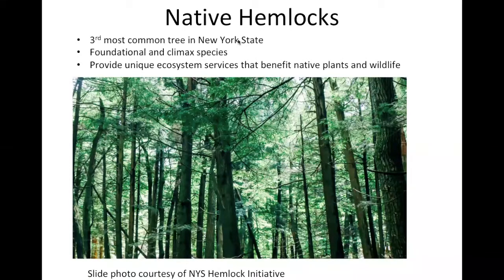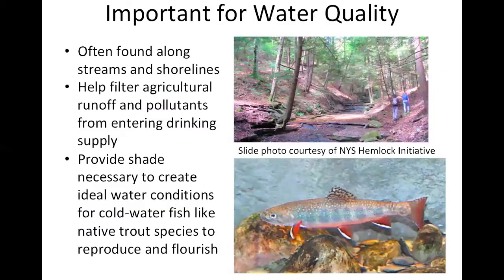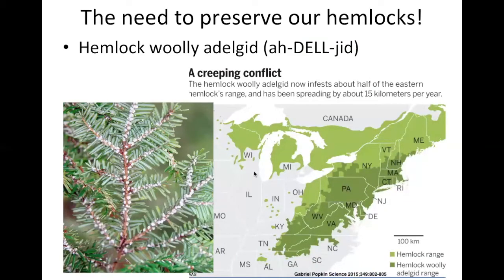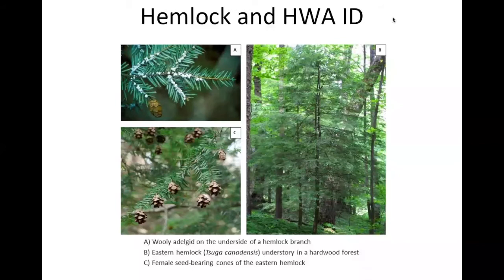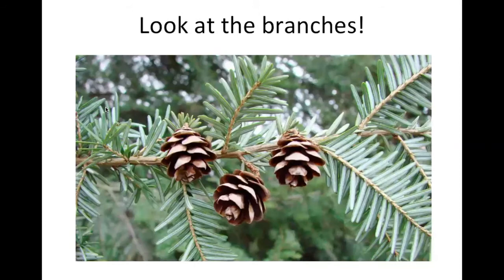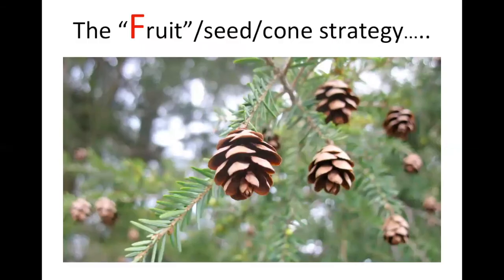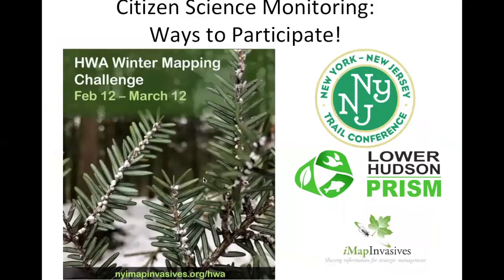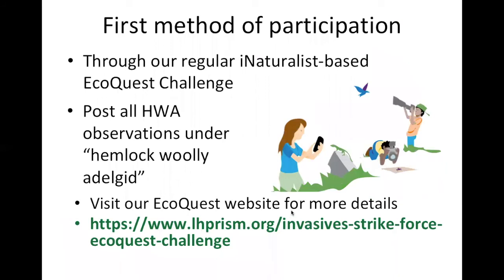Woolly Bully EcoQuest Challenge: February 2022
This video provides important information on the background ecology and key ID characteristics of native hemlock trees and one of their primary insect pests, the hemlock woolly adelgid. The Invasives Strike Force EcoQuest Challenge is a scavenger hunt-style challenge that utilizes the mobile app, iNaturalist, to track the distribution of focal invasive species in New York and New Jersey.

0:00-1:33: Introduction to the Challenge
1:33-3:37: Importance of Native Hemlocks
3:37-12:00: Hemlock Woolly Adelgid Ecology, Life Cycle and Impact
12:00-17:22: Hemlock ID characteristics (Powerpoint presentation)
17:22-20:25: HWA ID and live sample comparison
20:25-22:52: How to participate and post observations